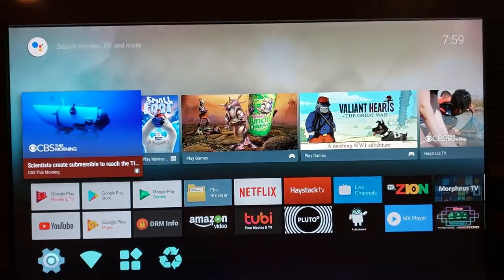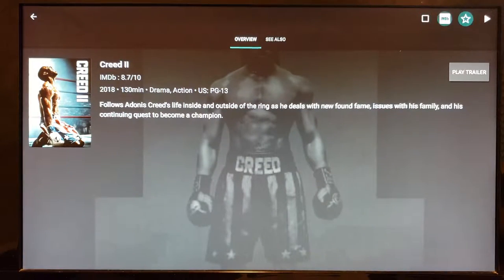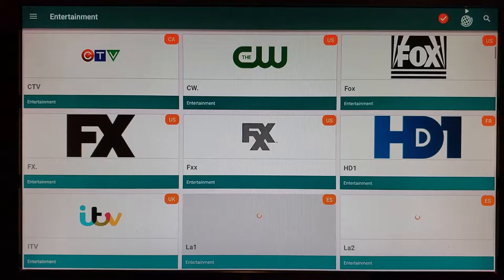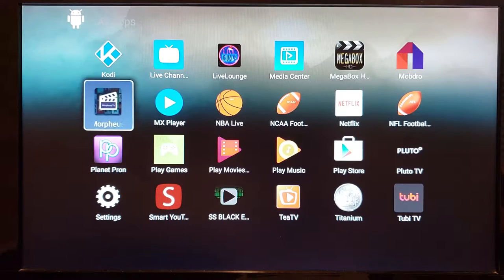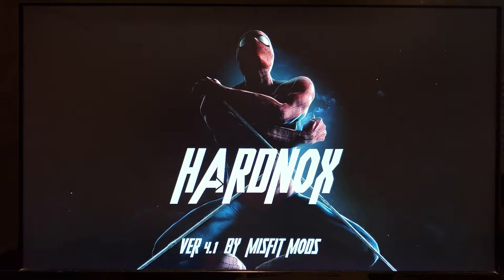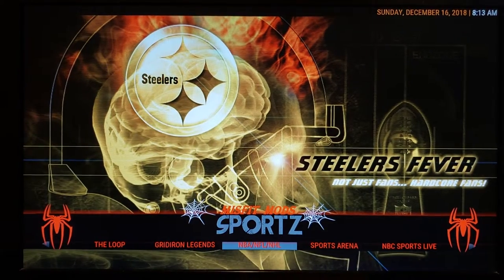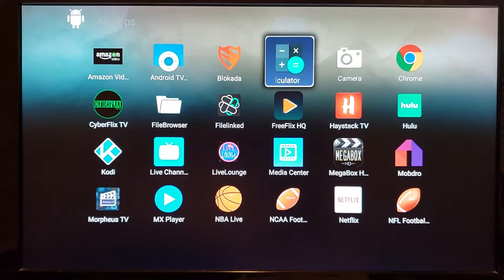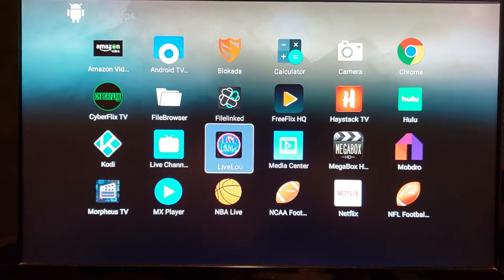Best tv box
Programs